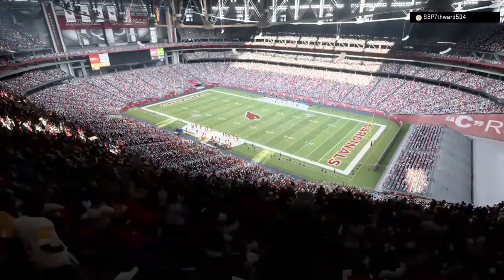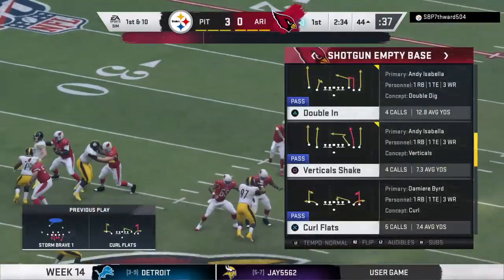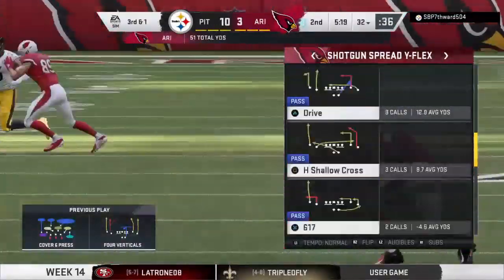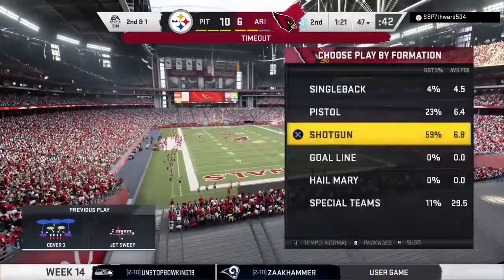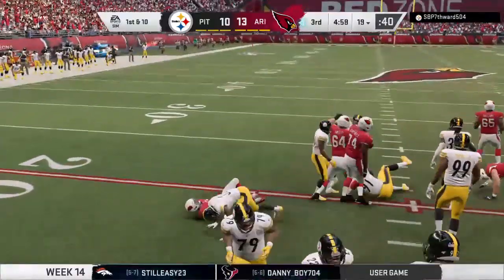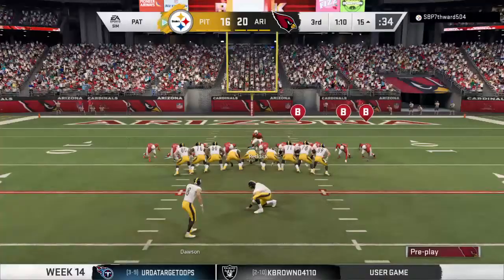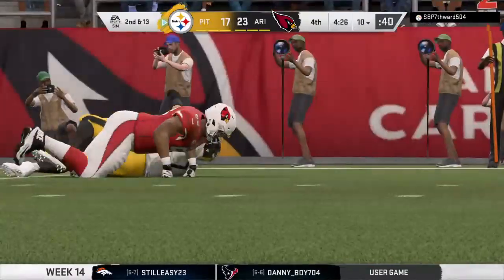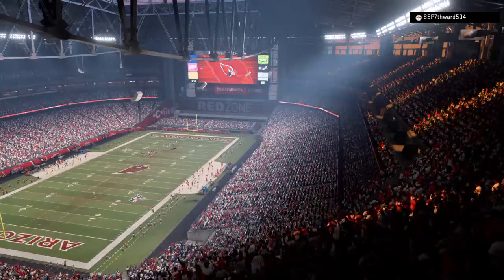BevelBlade's Live PS4 Broadcast